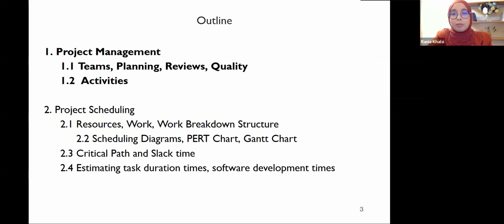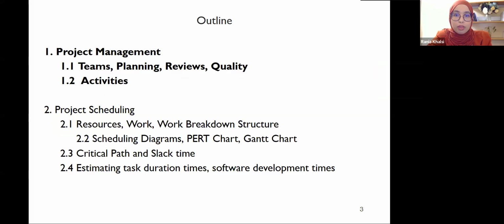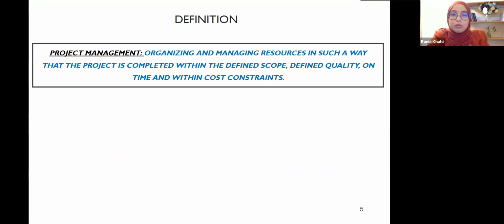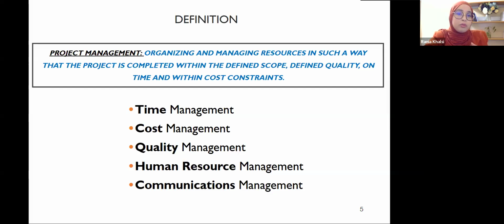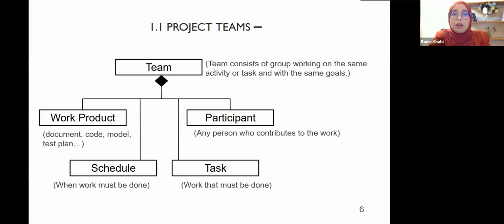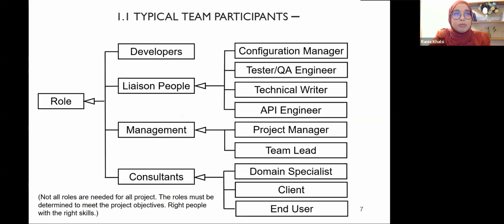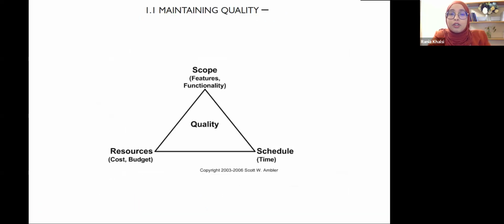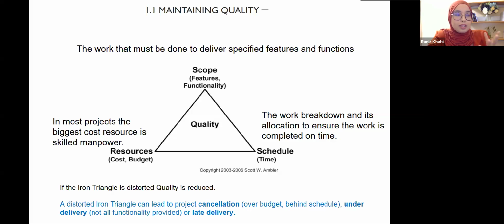[CIS-350: Software Engineering] Chapter 2: Project Management and Scheduling - Project Management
00:00 Intro to Project Management
00:43 Semester Software Engineering Project
01:37 Project Management Basics
02:55 Why Project Management Matters
04:12 Managing Resources & Deadlines
06:04 Challenges in Software Projects
07:29 Assigning the Right People to Tasks
08:30 Realistic Goals & Team Collaboration
11:28 Defining Project Management
12:45 Time, Cost & Quality Management
13:53 Communication & Risk Management
17:30 Teams, Roles & Deliverables
20:32 Developers, Managers & Consultants
22:50 Scope, Resources & Scheduling
24:29 The Software Engineering Triangle
25:23 Risks of Poor Project Management
25:55 Wrap-Up & Next Lecture